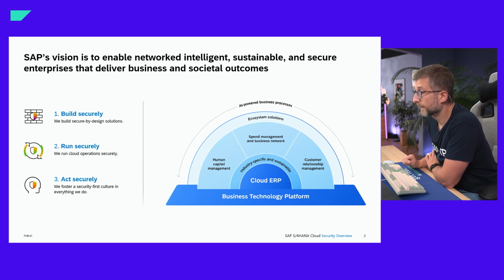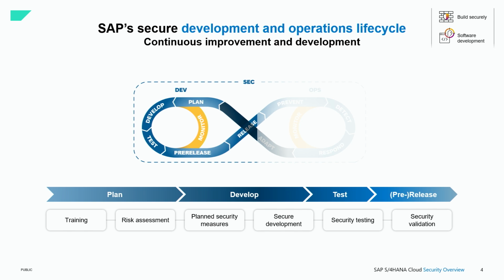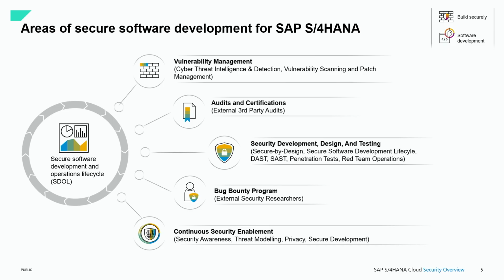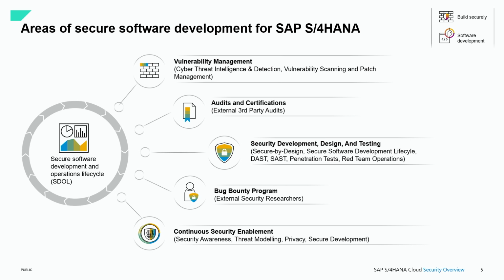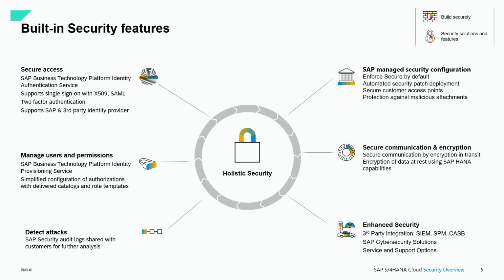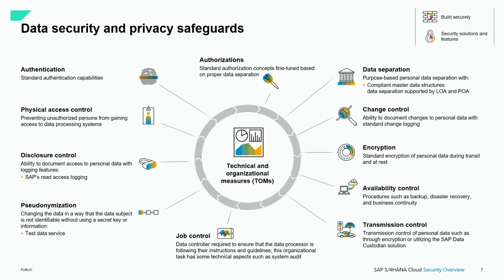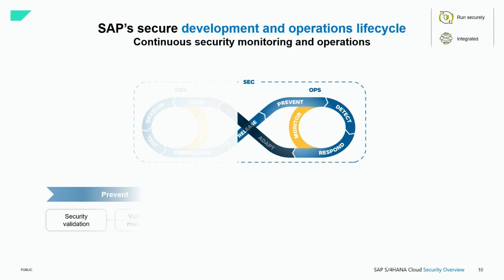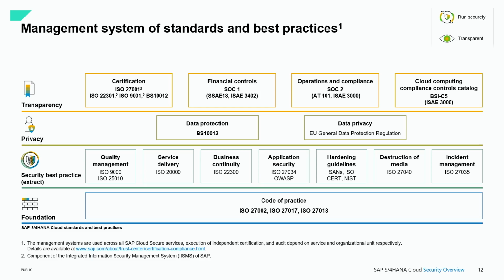Everything You Always Wanted to Know About Our Cloud ERP Security - DT108v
Hear about the measures SAP takes to help secure our customers’ SAP S/4HANA Cloud solutions. Examine how we build a more secure solution and cloud and how we run those more securely. Discover how we, together with our customers and partners, act more securely to help ensure protection of data and processes.

Speaker: Patrick Boch, SAP

Hot Topic: Cloud Transformation
Offerings (Products): SAP S/4HANA, SAP S/4HANA Cloud
Programming Language: Not Applicable to Session
Job Role: Architect, CIO/CTO, Developer, Security Expert, Product Owner
Session Level: Beginner
Speaker Type: SAP
Subtrack: Move to SAP S/4HANA Cloud